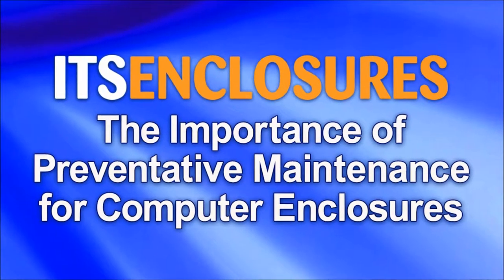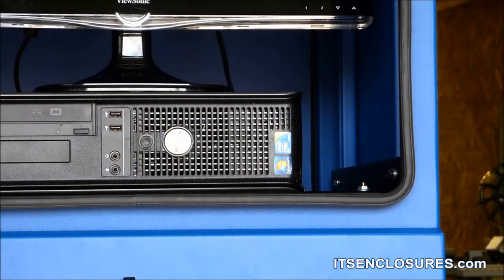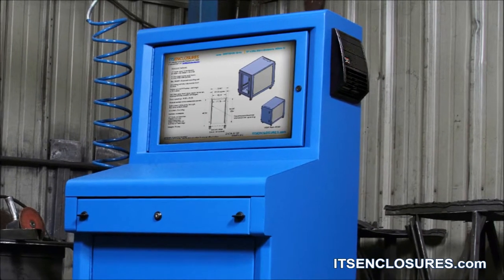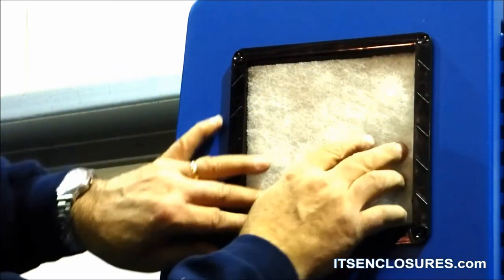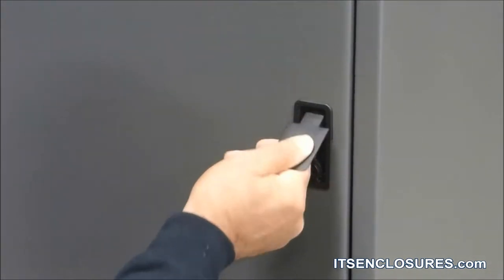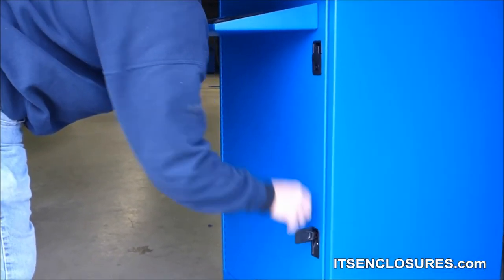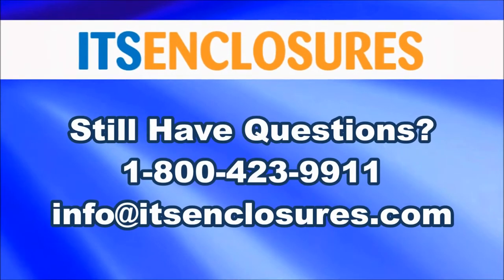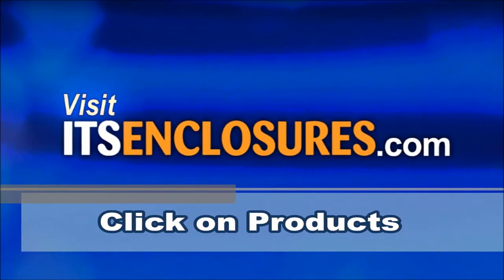The Importance of Preventative Maintenance for Computer Enclosures VLOG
Is preventative maintenance a standard practice at your manufacturing plant? Always make sure that enclosures are serviced properly on a regular basis. Inattention to corrective maintenance may cause electronics - housed in an industrial computer enclosure - to fail prematurely. Keeping a consistent maintenance schedule is the best practice. It is important to check that enclosures are sealed up tightly and filters are cleaned or replaced often. ITSENCLOSURES will last forever and a day with the proper maintenance!